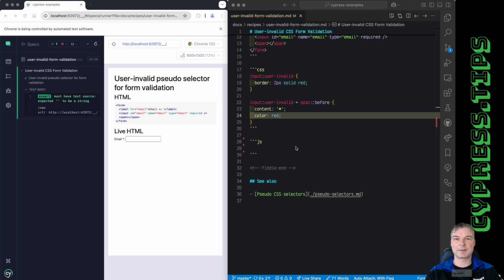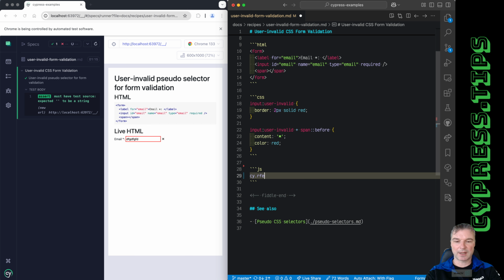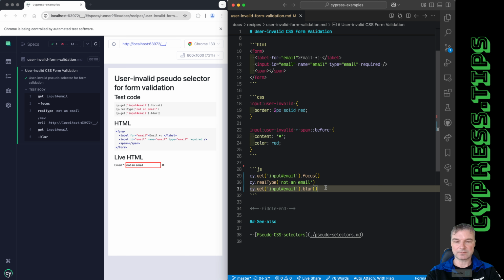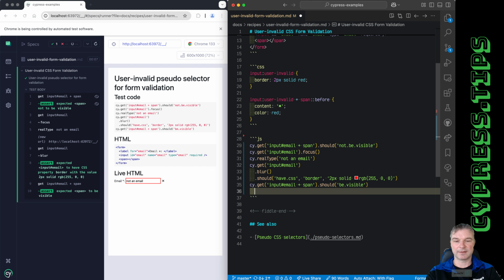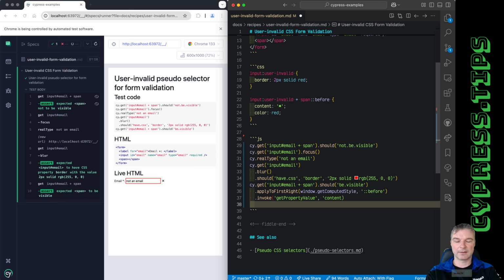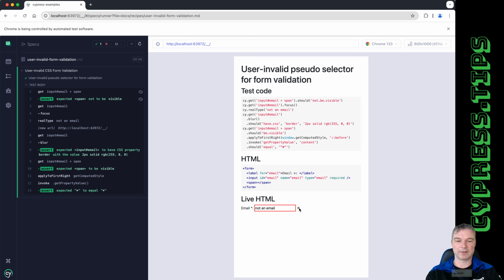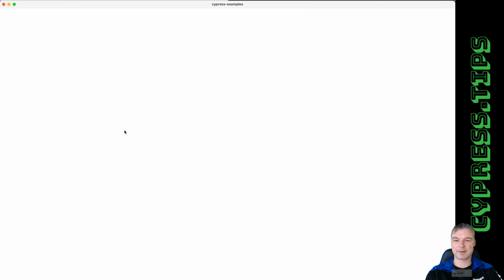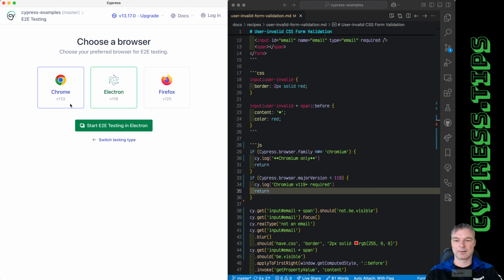Test CSS Property :user-invalid Using Cypress E2E Test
This video shows the new CSS property ":user-invalid" that is available in the latest browsers. This property is turned on when the user has interacted with an input field, removed the focus, and the field does not pass its validations.
- I used the "cypress-real-events" plugin to type into the field to trigger the CSS state
- to get the "::before" CSS object, I used helper queries from the plugin